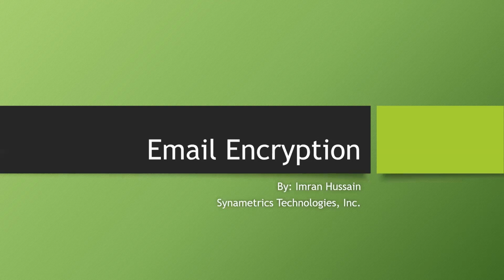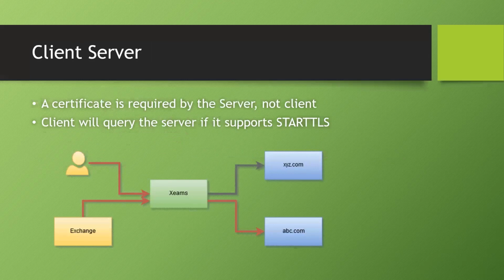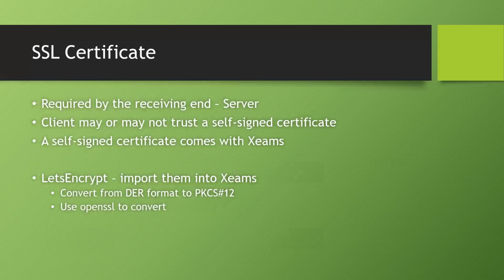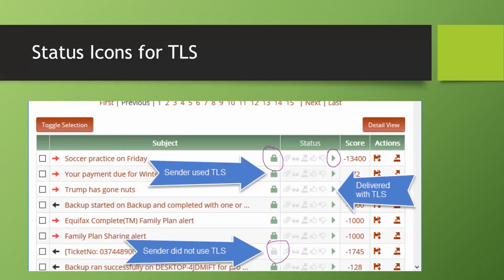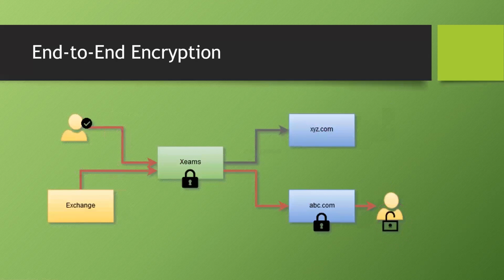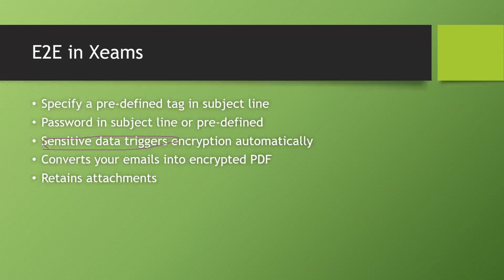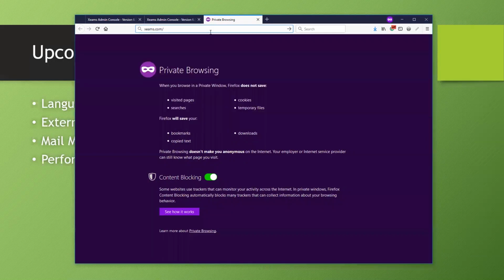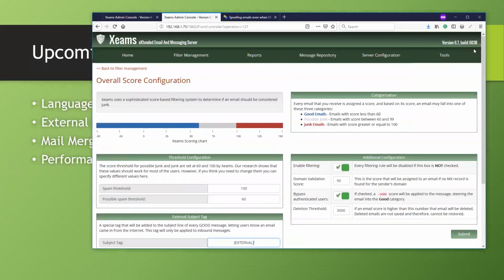Using SSL/TLS for Outbound Emails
Learn the differences between STARTTLS and plain SSL/TLS on port 465 for SMTP servers. Is STARTTLS enough to ensure your emails are secure from hackers. Explote the benefits of using End-to-End Encryption when sending private emails.